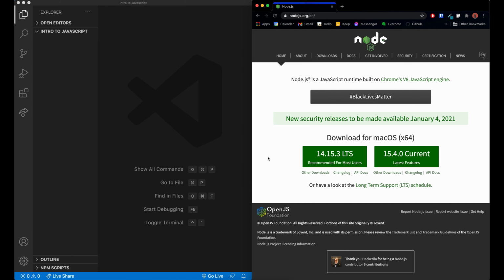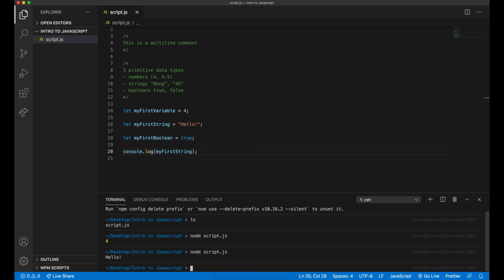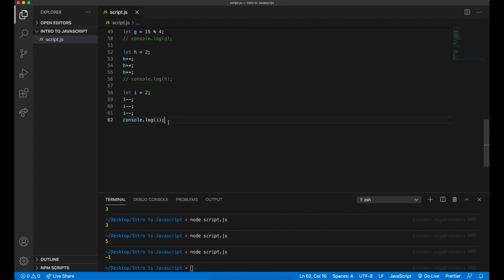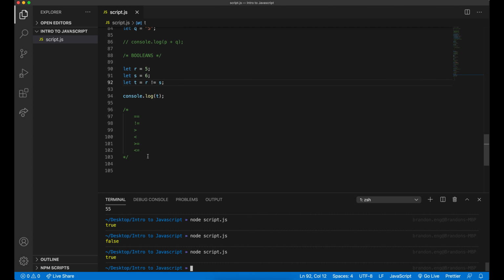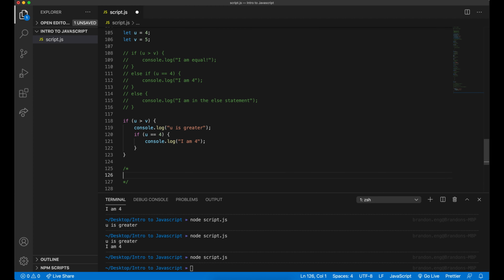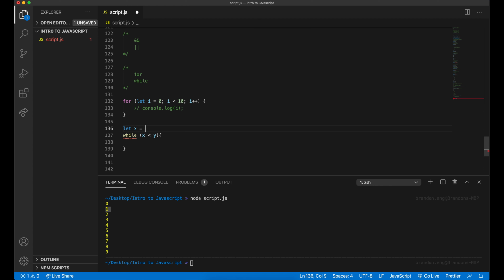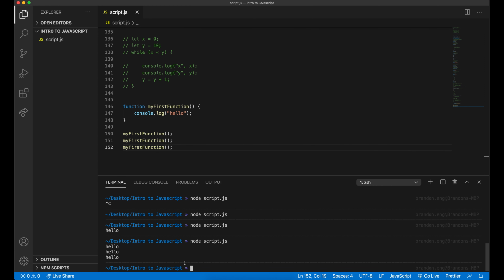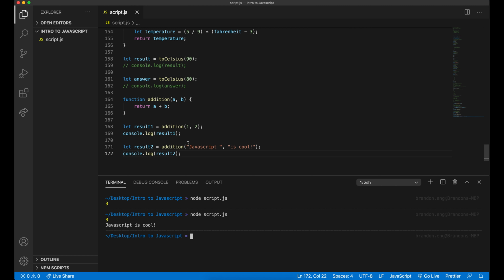Beginner Javascript Tutorial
In this video, I want to help you build a solid foundation of Javascript fundamentals, and a foundation of programming principles that can be applied to any coding language that you want to learn!

00:00 - Introduction
00:11 - Node JS
00:25 - Setup files
00:53 - Line comments
01:20 - 3 Primitive Data Types
02:04 - Let variables
03:08 - Console.log
03:27 - Running your code
04:23 - Constant variables
05:25 - Numbers
08:46 - Strings
10:12 - Typeof
11:28 - Booleans
13:44 - If statements
17:05 - AND/OR
18:48 - For loops
20:43 - While loops
23:26 - Functions
25:46 - Parameters

Hey there! My name is Beng and I have a passion for learning, teaching, and creating content. My goal with this channel is to help enable as many people as I can by teaching them what I know about web development and coding.